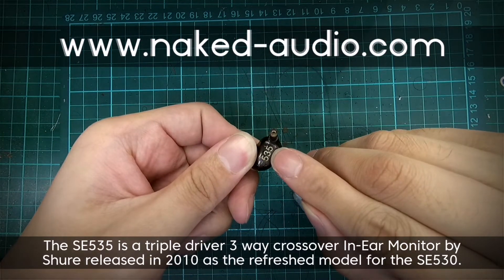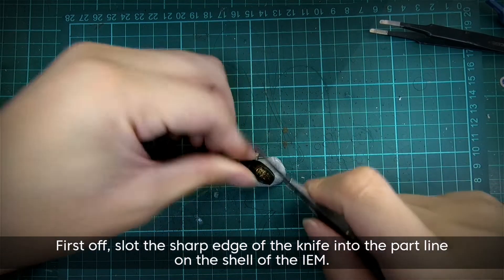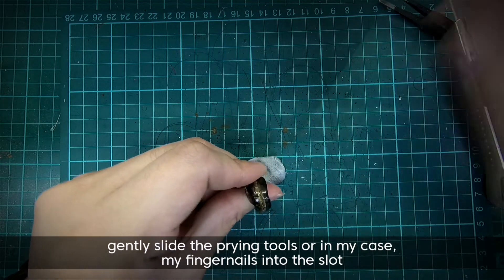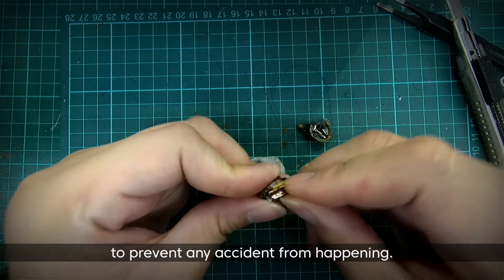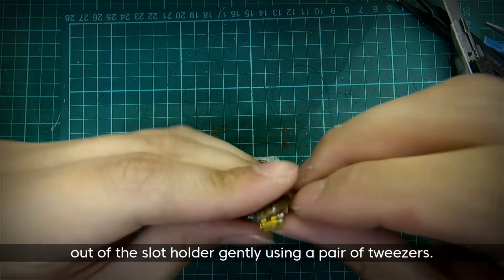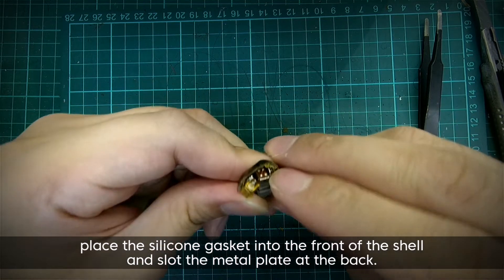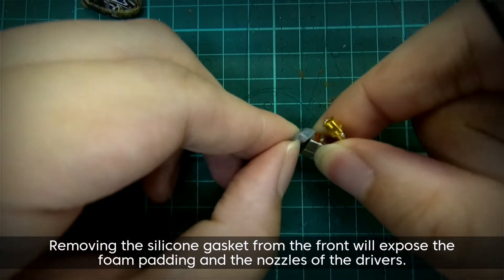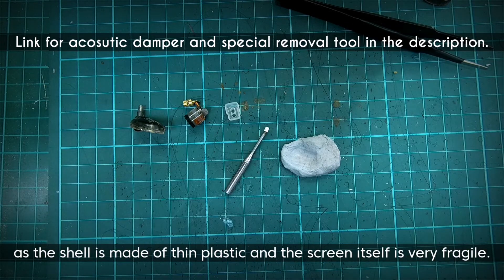Shure SE535 Teardown Reveal. Full Disassembly guide tutorial and interior review [NAKED Reveal]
This is a full teardown disassembly guide for the shure SE535. *This video is only meant to be a guide and we are not responsible for any damage or injury to your equipment or yourself if you should attempt it yourself.*

Knowles Acoustic Damper (535 uses White 680ohms)
Acoustic Damper Removal Tool